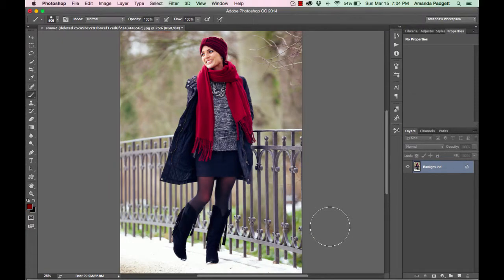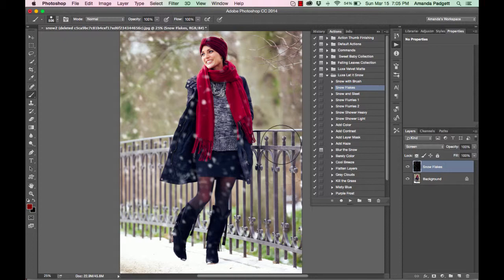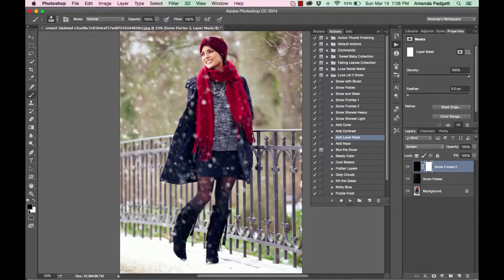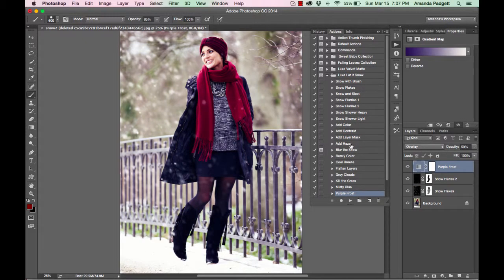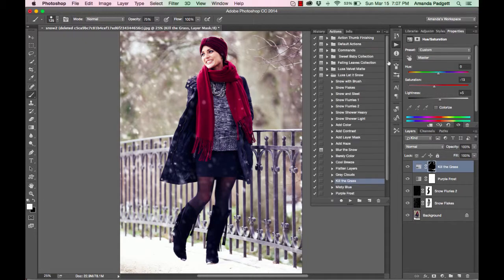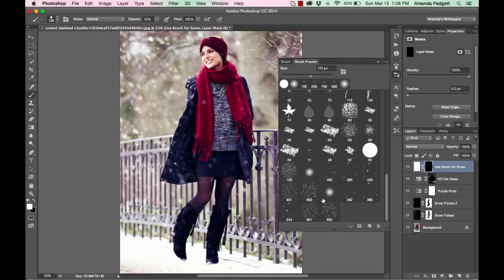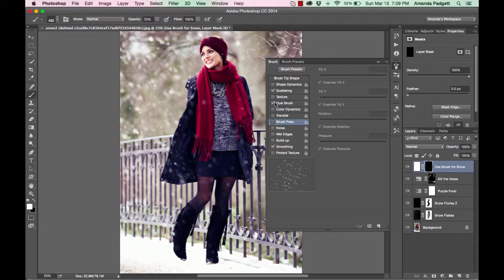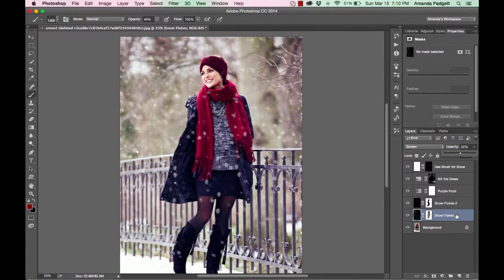Let it Snow Action and Brush Collection for Photoshop CS and CC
Add winter color and snow to your images using this fun and creative set of actions and real snow brushes in Photoshop CS and CC.